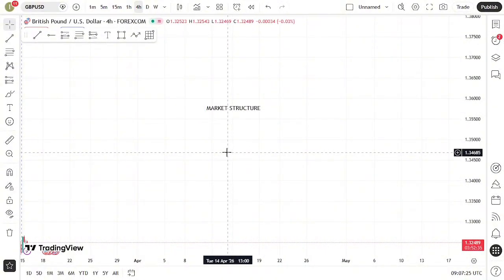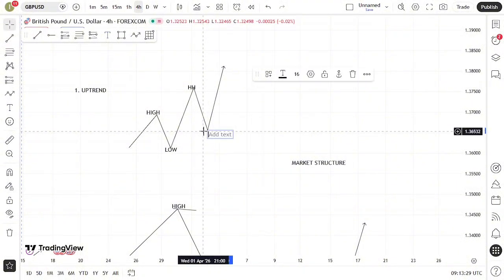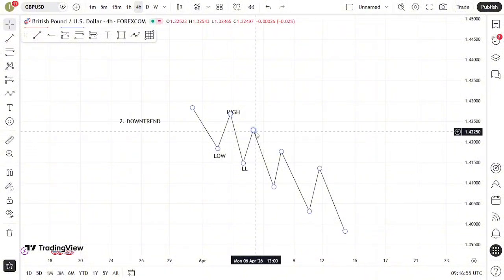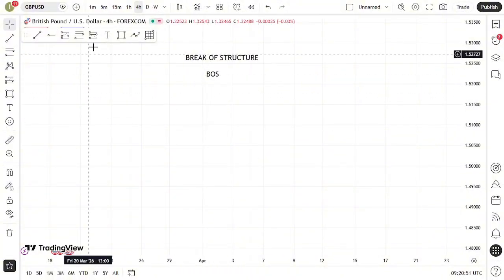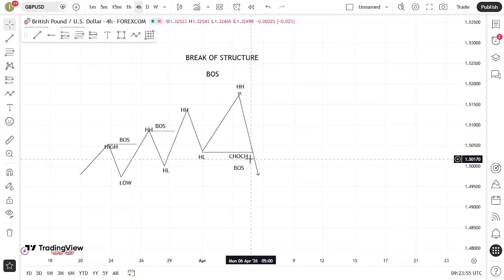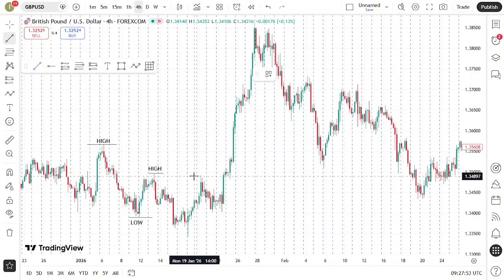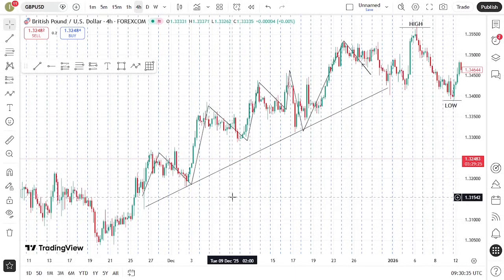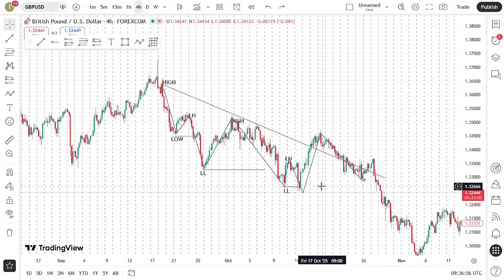Market Structure 101 | Understand Trends, Highs & Lows Like a Pro | DivyFX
If you've ever looked at a chart and wondered what traders mean when they say higher highs, lower lows, or break of structure, this video is for you.

In this beginner-friendly lesson, I break down
Market Structure in the simplest way possible so you can start reading price movement like a trader.

You'll learn:
• What market structure actually means
• How to identify highs and lows
• The difference between uptrends and downtrends
• What a Break of Structure (BOS) is
• How to start practicing this on your charts

Understanding market structure is one of the most important foundations in forex trading. Once you understand it, the market stops looking random.

Welcome to DivyFX — where we trade smart, not hard.